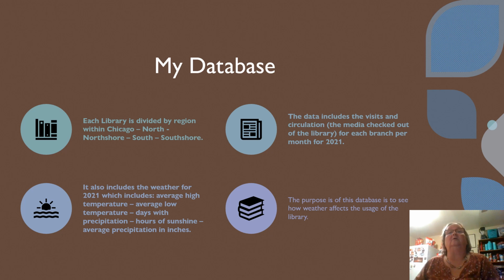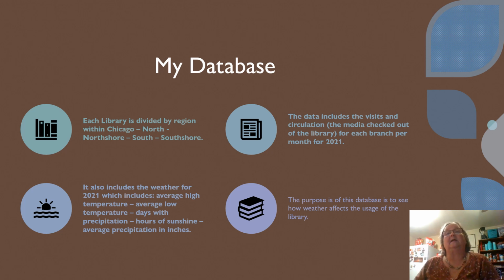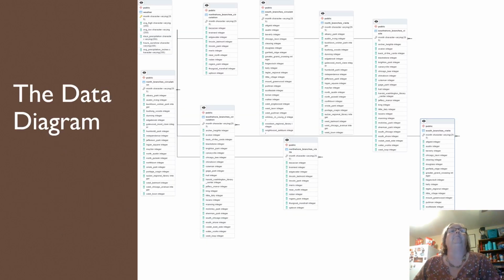CIS622 Unit 8 Discussion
My video on my database